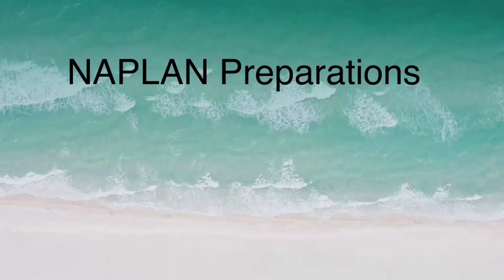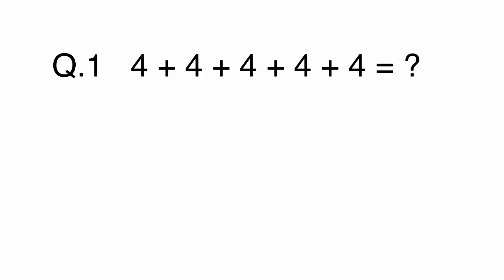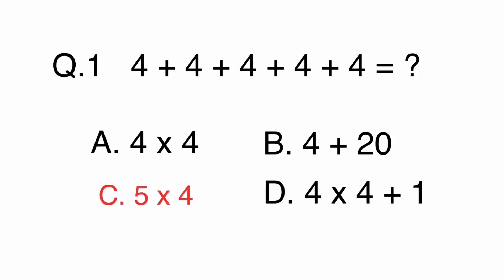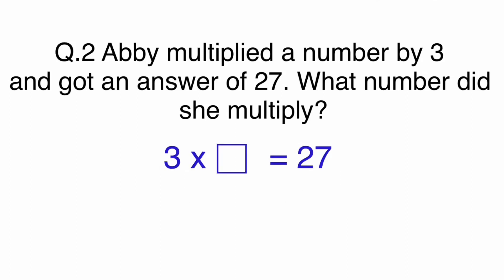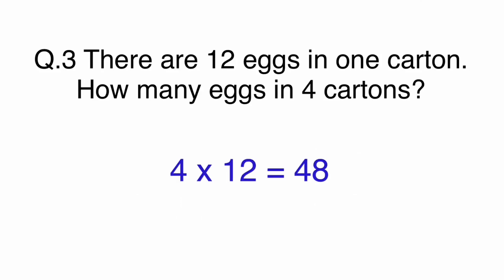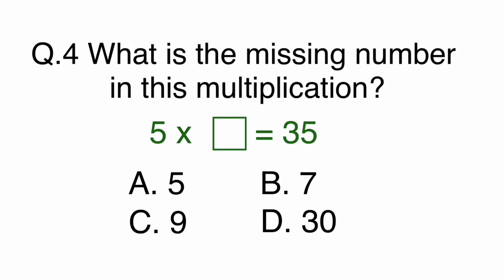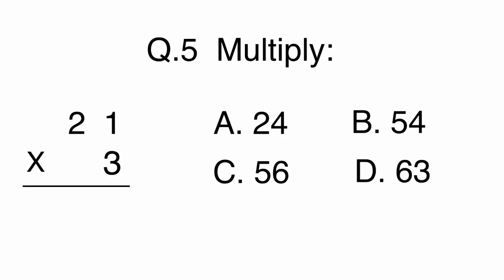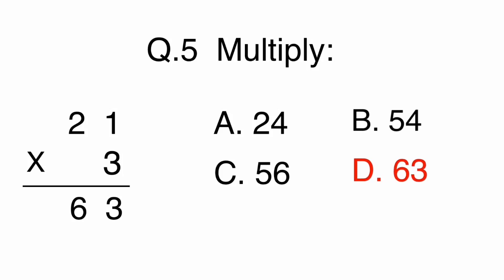NAPLAN Preparations Year 3 Mathematics Day 8 - Multiplication and Division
You can use your free time wisely by watching NAPLAN Preparations. In week 2, we will focus Multiplication and Division of Numbers and Algebra. We will do skill check through questions 1-5.